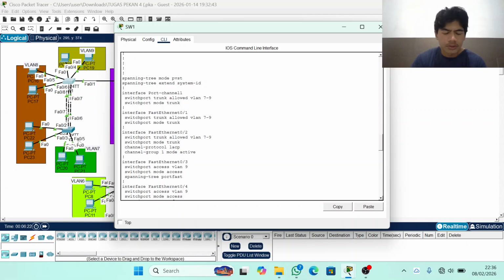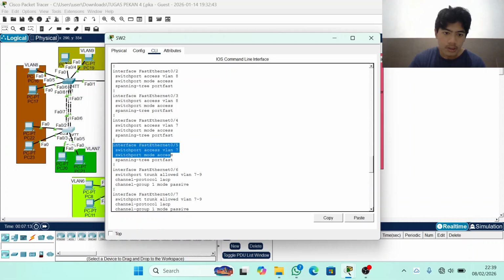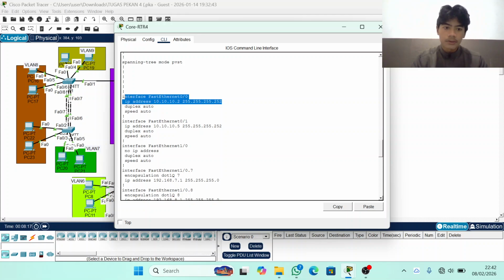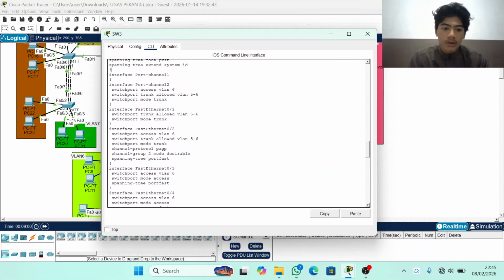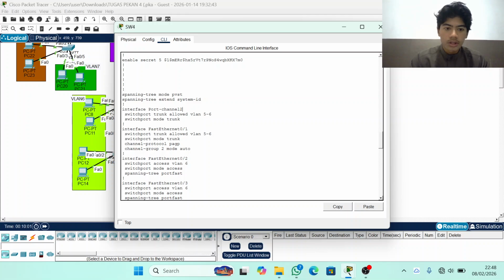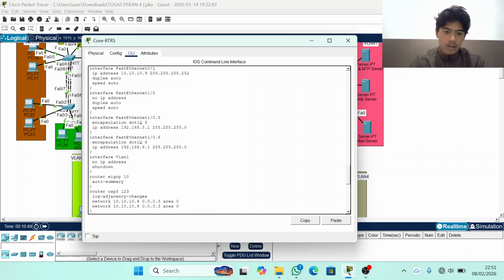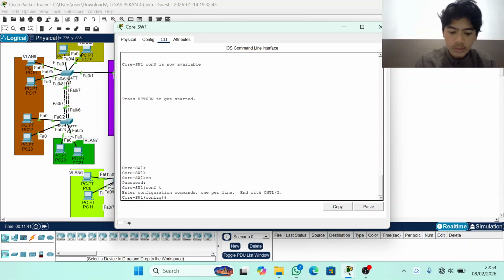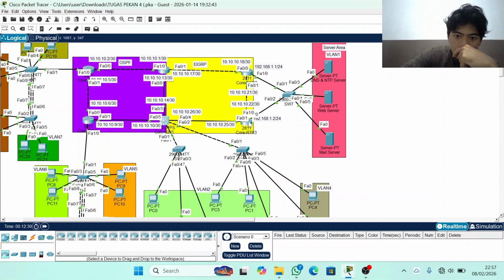Superlab ciso 4